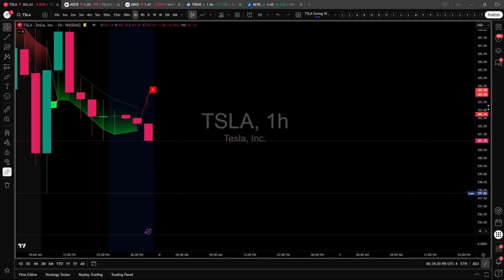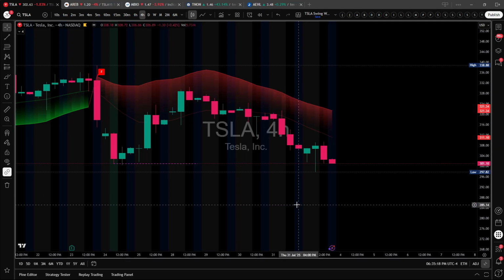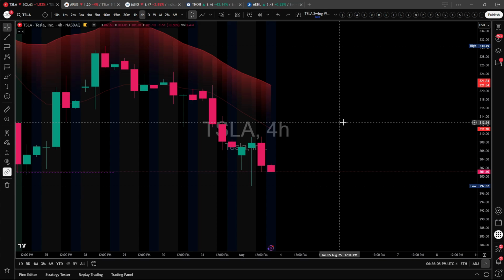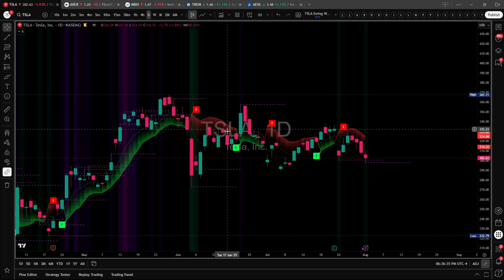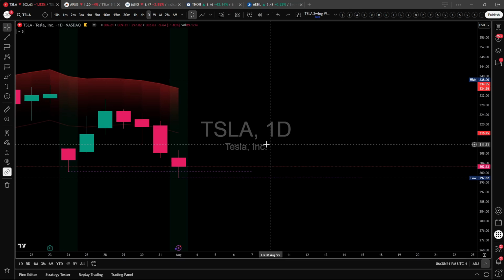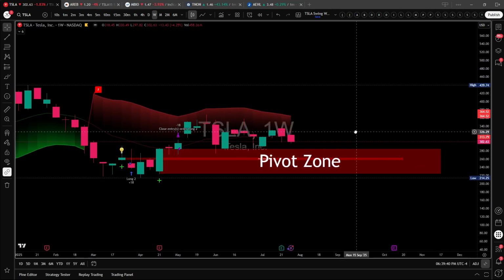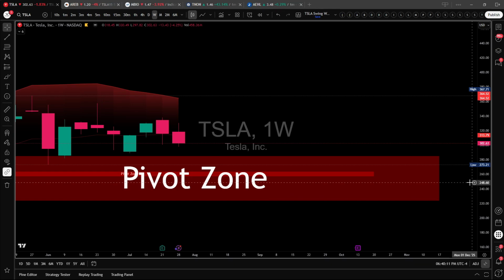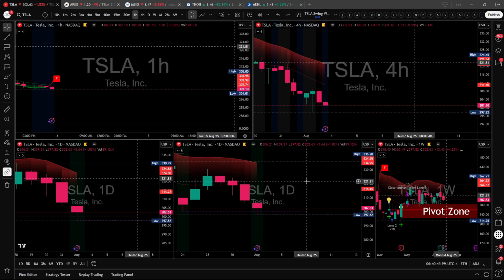TSLA Chart Analysis – Calls or Puts? Weekly Breakdown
🚨 $TSLA Chart Breakdown – Key Levels & Trade Strategy 📈

In this video, I break down the current $TSLA chart and share the key levels I'm watching for potential trades. Whether you're bullish or bearish, understanding these zones of interest is crucial. I explain how I identify important support and resistance levels, and I walk you through my thought process on whether I’m trading calls or puts based on price action.

🔍 What You’ll Learn in This Video:

Key support and resistance levels on the $TSLA chart

My current sentiment: Calls vs. Puts

How to identify high-probability zones for entries and exits

Real trading strategy you can apply today

If you're a day trader or swing trader looking to improve your edge, this breakdown will help you see $TSLA from a tactical point of view.

📅 Stay updated with real-time analysis and trade ideas by joining my community at BullishBobLIVE.com

💬 Leave a comment: Have questions or feedback? Drop them in the comments below.